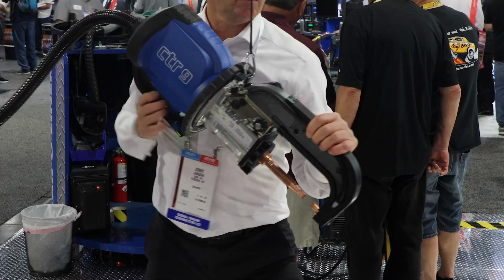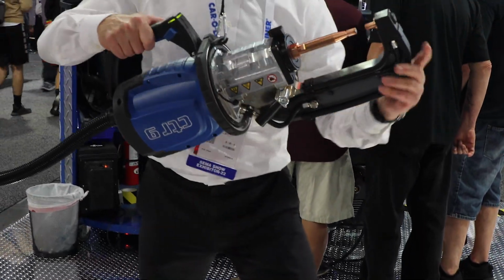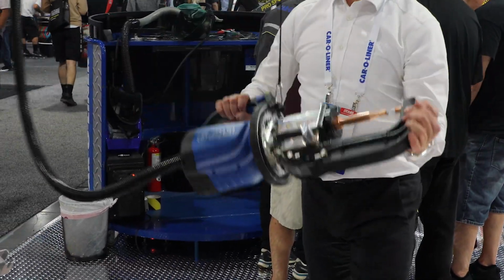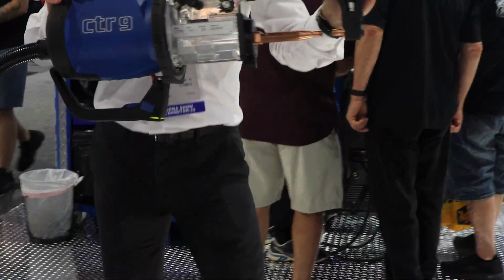Car-O-Liner CTR® 9 Ergo-Grip at SEMA 2022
Designed with the technician in mind, the CTR® 9 lightweight transformer gun allows for quick work with minimum strain on the body. Watch to see how our double rotating c-tong and ergo-grip handle allow technicians to work with ease.